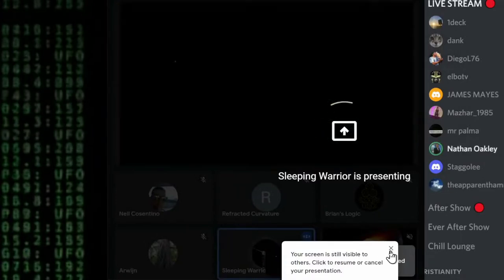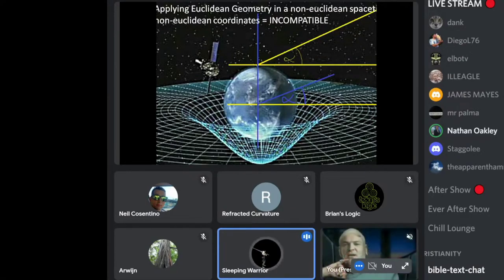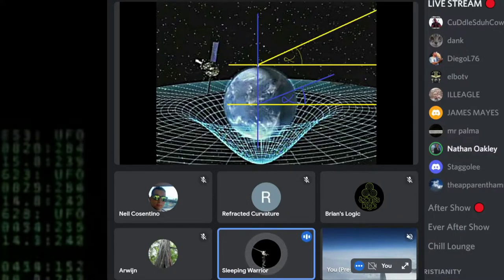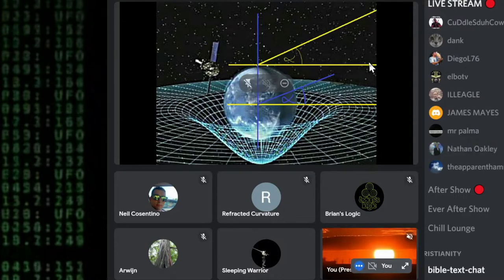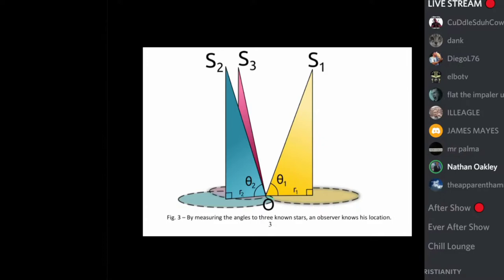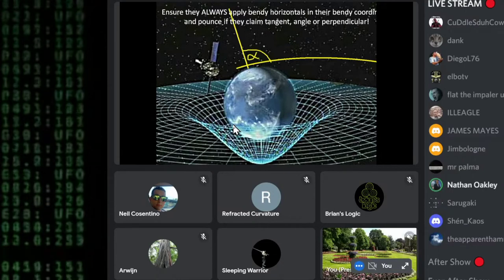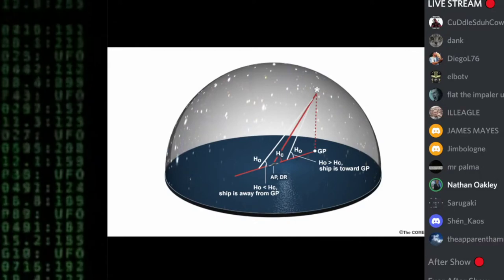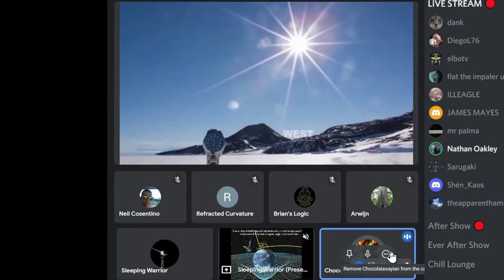Celestial Navigation PROVES Flat Earth.